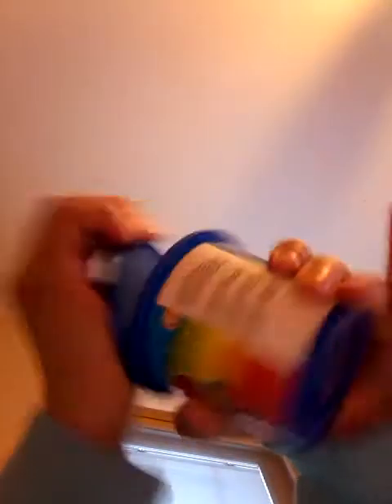Opening up Scentos scented dough